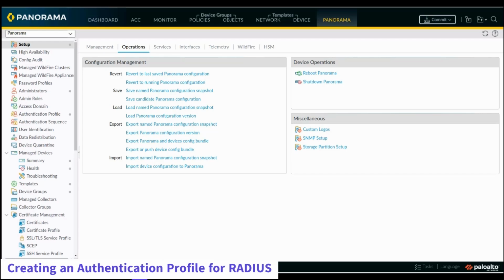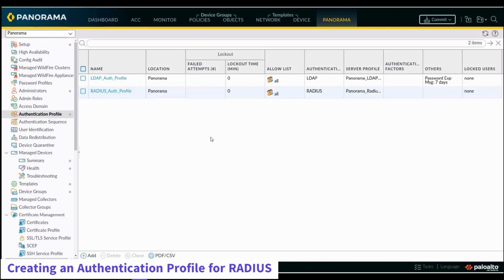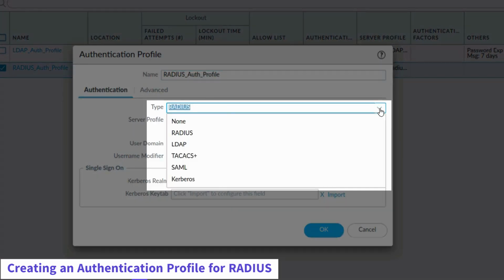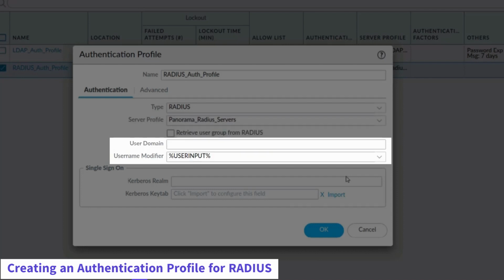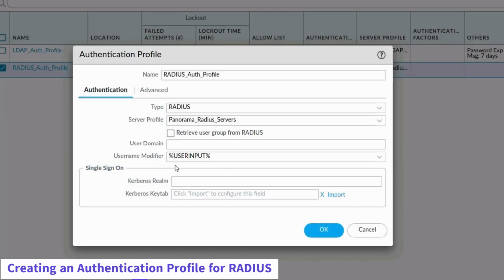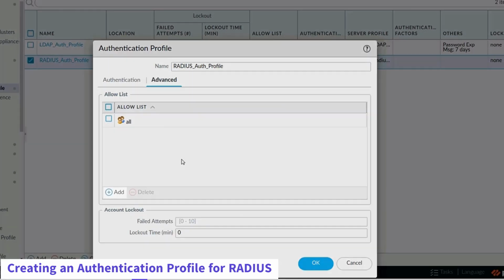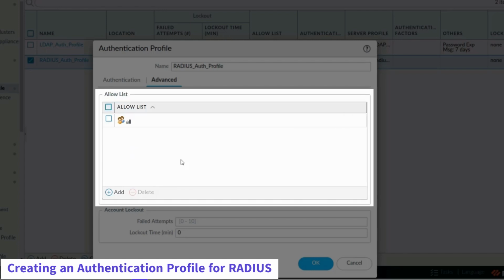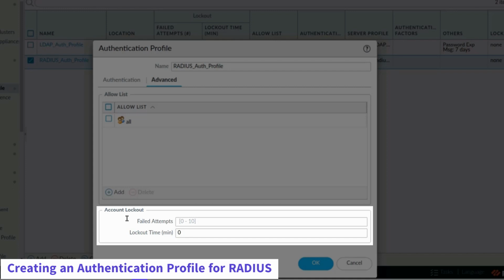35 Creating an Authentication Profile for RADIUS